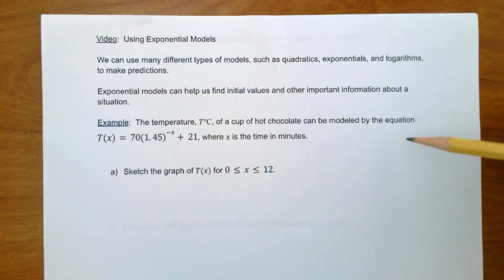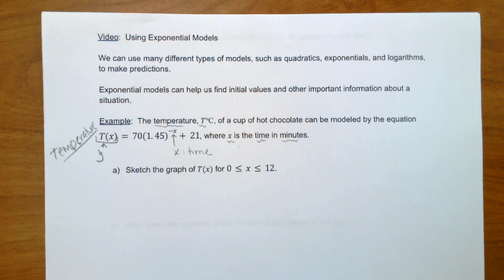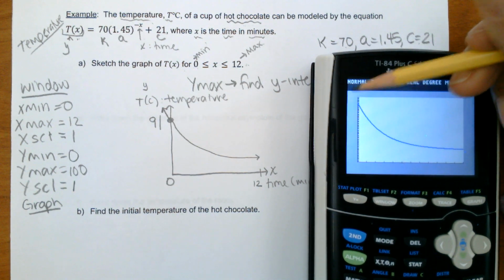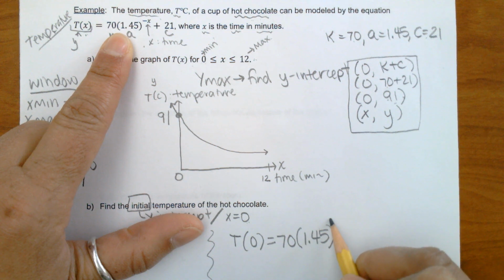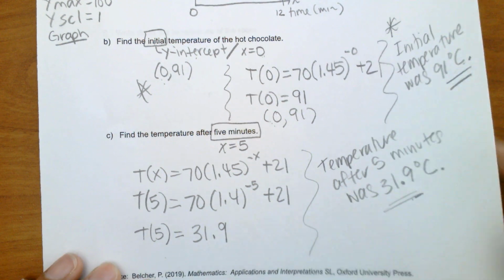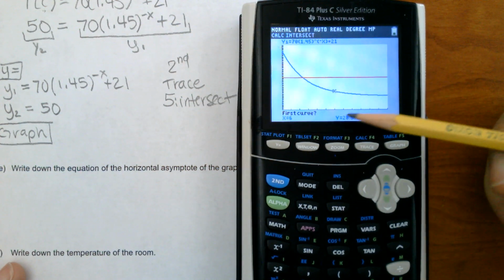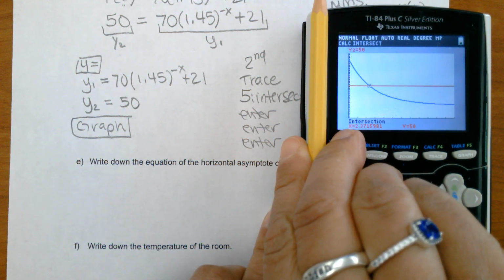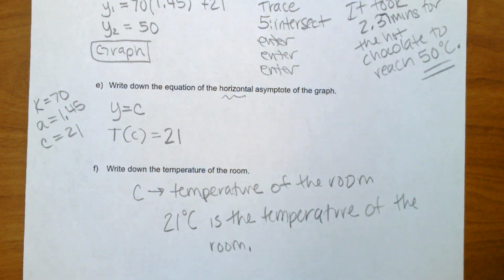Using Exponential Models